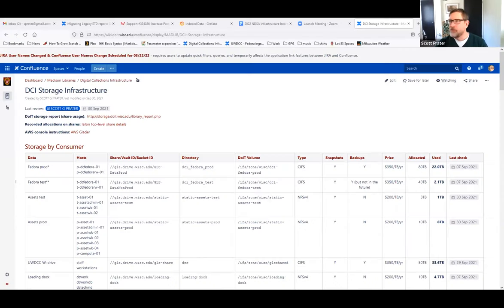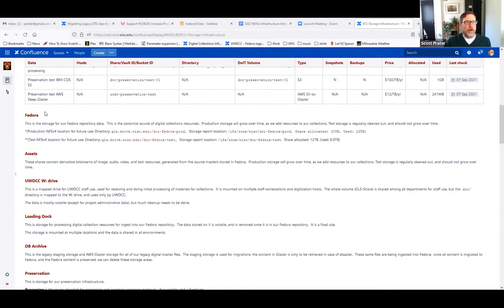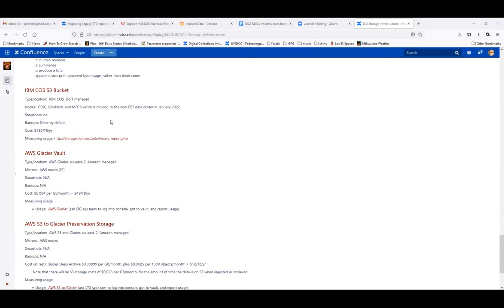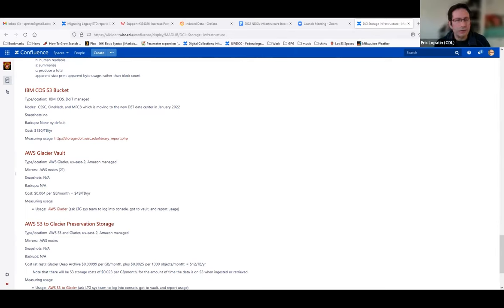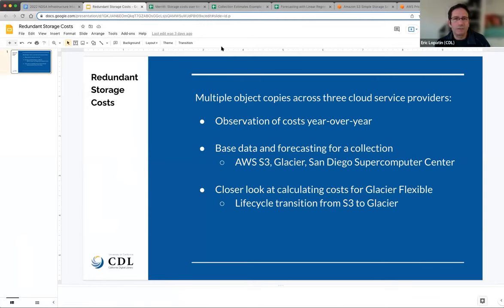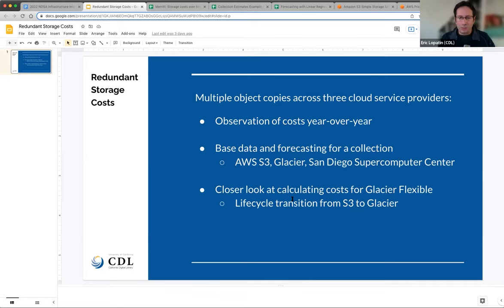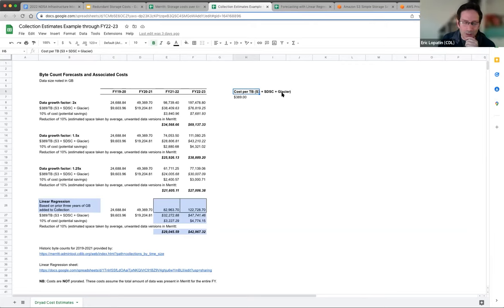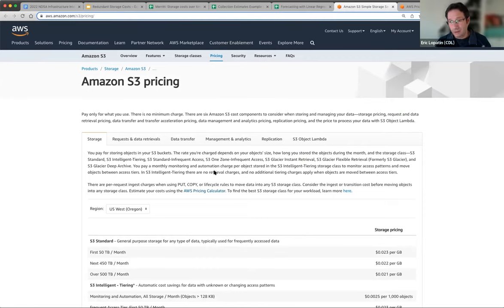2022-03-21 NDSA Infrastructure Interest Group - Cost Estimation for Redundant Storage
Eric Lopatin from the California Digital Library and Scott Prater from the University of Wisconsin, Madison discuss recent projects related to estimating costs.